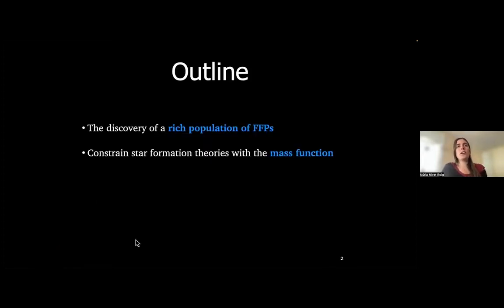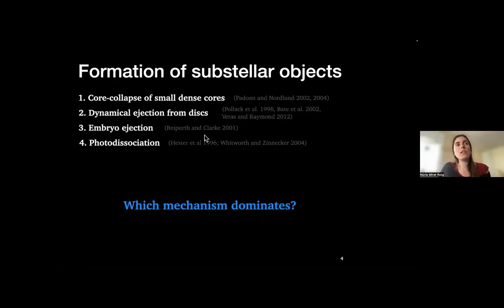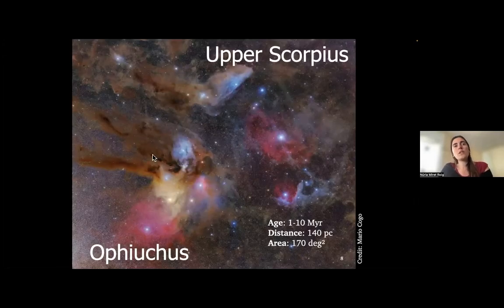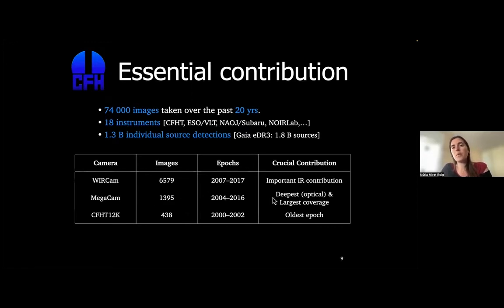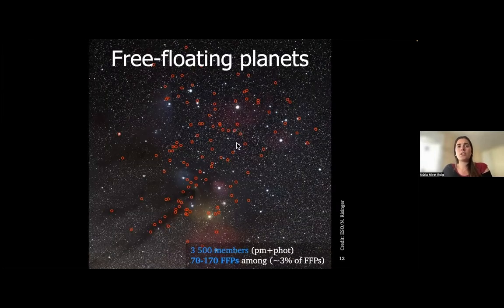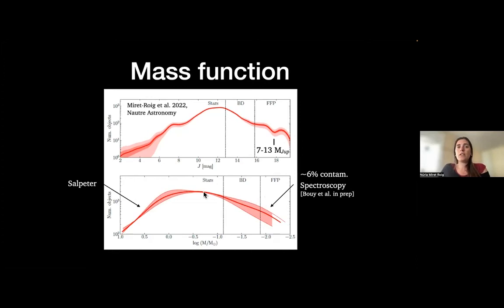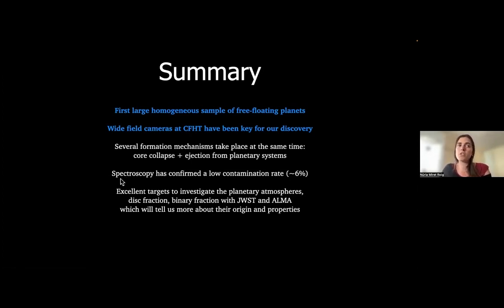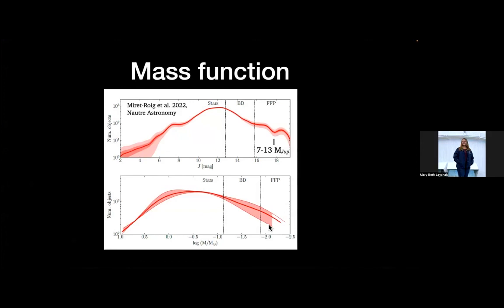A rich population of free-floating planets in Upper Scorpius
Nuria Miret Roig, University of Vienna